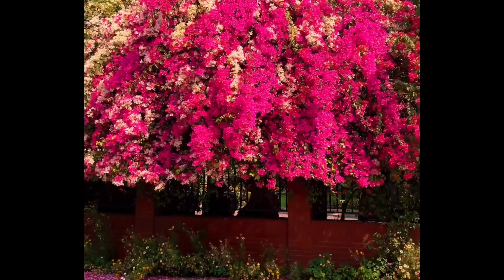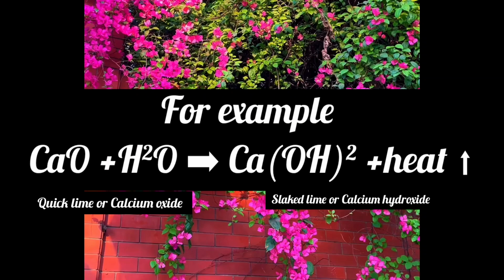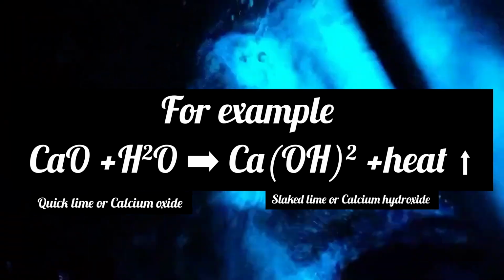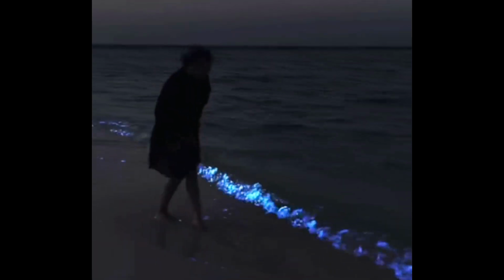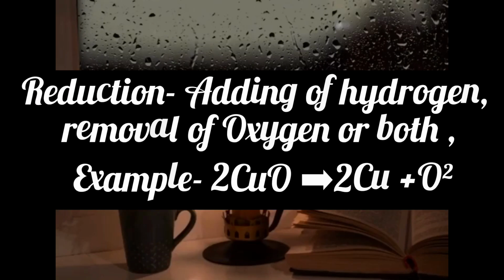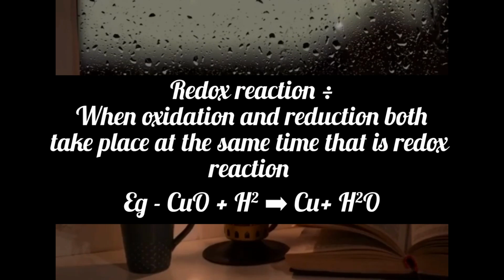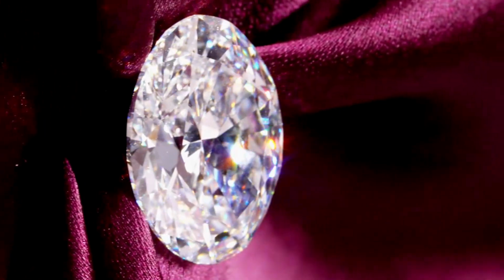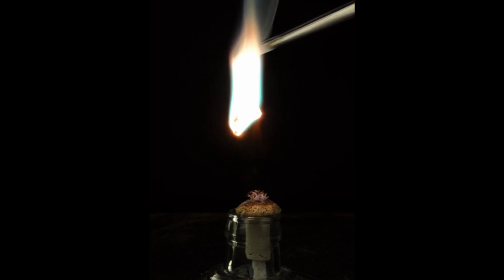Chemistry chapter 1 detail explanation for class 10th students ( ICSE and CBSE board)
And these small words should always be written at the bottom in chemistry. If written upwards then the chemical equation becomes wrong,,
             hope you all are understand at least all reaction,,
                          What we see today

combination reaction - when two substance combined and form a single substance that is called combination reaction ,
For example
CaO +H²O ➡️ Ca(OH)² +heat ⬆️

 displacement reaction - when a high reactive metal replace less reactive metal this process is called displacement reaction
example - Ca + HCL ➡️ CaCl² + H² ⬆️

 double displacement reaction - ln this done with exchange of ions
          example-
BaCl² + NaSO⁴ ➡️ BaSO⁴ + 2NaCl

 Decomposition reaction - when a single substance break in two or more than two Substance that is called Decomposition reaction
Eg ,,

And Decomposition reaction was
 always endothermic reaction also
There are three types of decomposition
 reaction
Photoletic decomposition
Thermoletic decomposition
electroletic decomposition

Exothermic reaction- It a reaction when heat evlue after the chemical reaction

Endothermic reaction
   - A type of reaction when give energy in form
 of heat , electricity or light that is
called endothermic reaction

oxidation and reduction in addition to Redox reaction and  exothermic reaction and endothermic reaction now be see ,,

Oxidation- Adding of oxygen, removal of hydrogen
Or both
Eg - 2Cu +O² ➡️ 2CuO

Reduction- Adding of hydrogen,
removal of Oxygen or both ,
Example- 2CuO ➡️2Cu +O²

Redox reaction ÷
When oxidation and reduction both
take place at the same time that is redox
reaction
Eg - CuO + H² ➡️ Cu+ H²O

                oxidizing agent and reducing agent

Oxidising agent - helping others
elements for gaining oxygen ,

Reducing agent- Gain oxygen and reduce others elements,
Copper oxide + water ➡️Copper + water

Here CuO is oxidising agent in
addition to Hydrogen is reducing agent

                           ( Chemistry balancing )
Balancing is important in every chemical reaction
because of law of conversation of mass

Barium chloride react with aluminum
sulphate to give  aluminum chloride and
 precipitate of barium sulphate?

3 baCl² + Al²(SO⁴)³➡️2 AlCl³+3BaSo⁴

  and white colour precipitate of Barium sulphate

Precipitate means insoluble substance
  in aqueous solution

Potassium metal react with water 💧
to give potassium hydroxide and hydrogen gas ÷
2K + 2H²0 ➡️ 2 KOH +H²

Activity 1.1 from NCERT book

Ques,1 - Why should a magnesium ribbon be cleaned before burning in air ?
Ans-1 Before using magnesium ribbon
we clean it because magnesium is
such a reactive metal so its were
already react with oxygen or Carbon
dioxide  Mg +O²  ➡️  MgO
and form
Magnesium oxide layer
and we remove magnesium oxide layer
with sand paper,,

And it was exothermic reaction
that why we wear suitable eye glasses
Burning of magnesium ribbon
Mg+O²➡️MgO
●Burn with dazzling white flame
●White ash powder is magnesium oxide
●Mg should be rubbed before
reaction to remove MgO
            ( See this case base question 🙋 )

  Tina finds a paper covered with a white
substance in chemistry lab, she keeps the
paper near the window of the lab and come
back to pick it up after five hours to take it home ,
She noticed that white substance had turned grey

Question who derive from this paragraph

    Ques -1
What could be the most likely substance
the paper that Tina found ?
AgCl ( Silver chloride )

   Ques 2
State of one application of this property
substance use in daily life ?
Black and white photography

       Skeleton chemical equation meaning unbalanced equation

you have a nice day